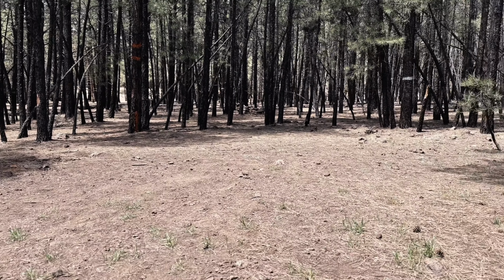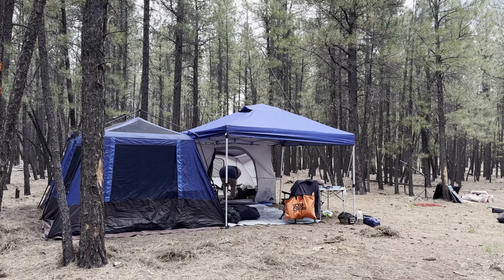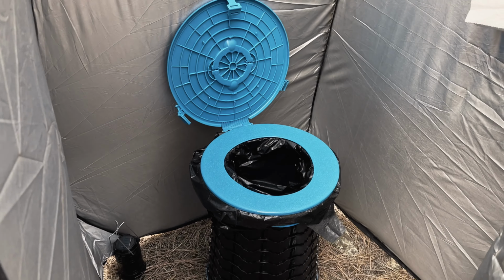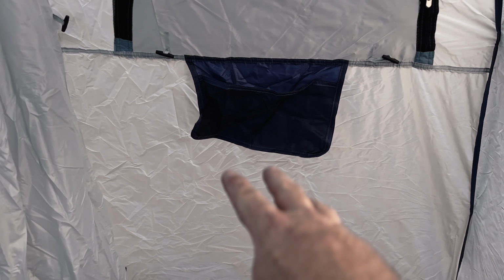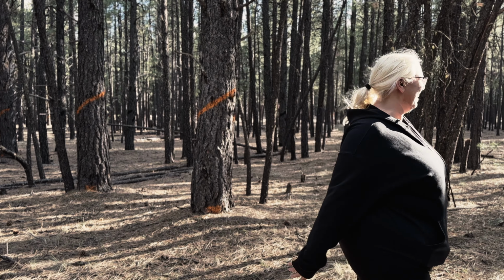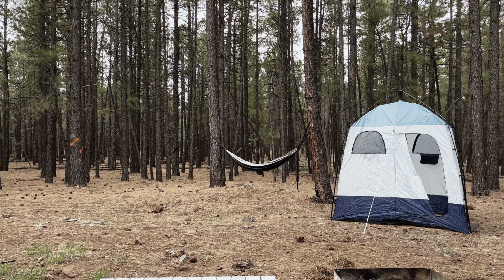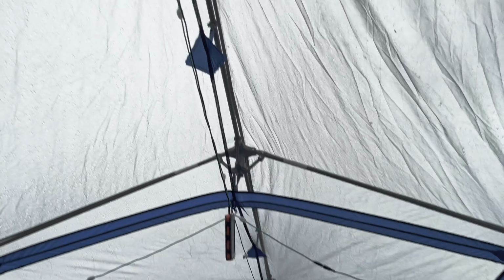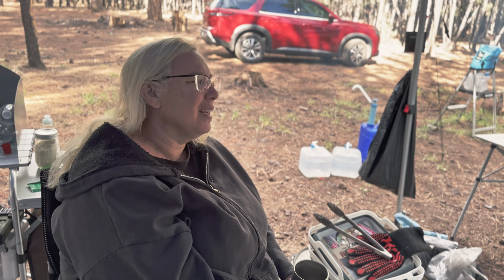Our first attempt at boon docking!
So, over the last year, we have really gotten into camping. But until now, it has ALL been in established campgrounds. But for this trip, we tried our hand at "boondocking" or "dispersed camping." Watch the video to see how it went :)